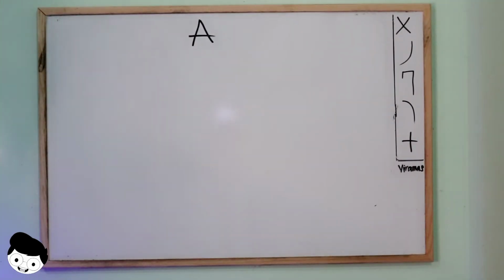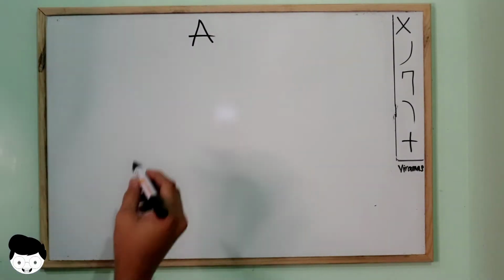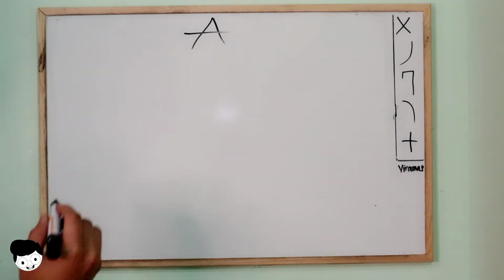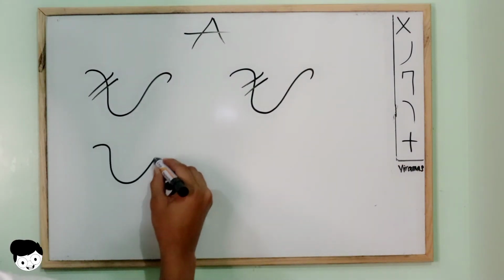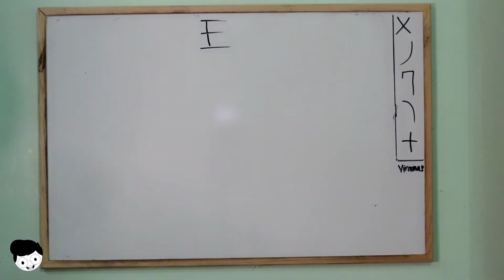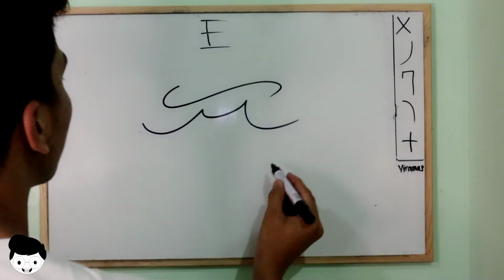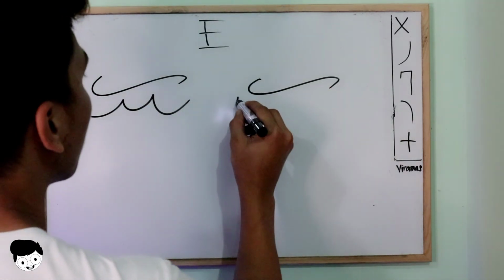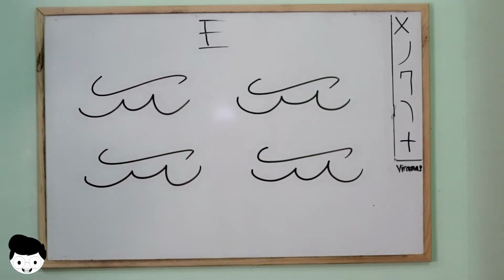Babybayin Tutorial (A-E)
Hi Learners!